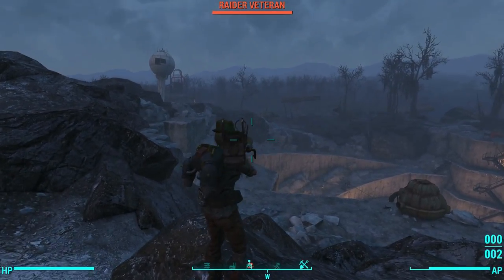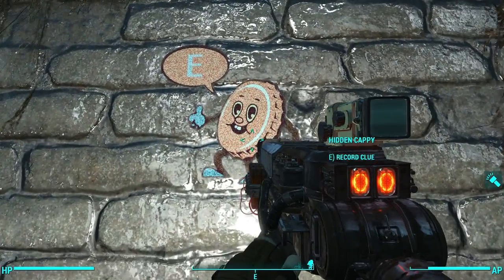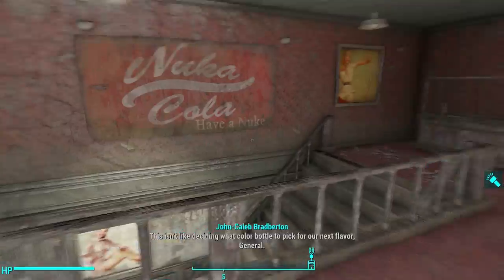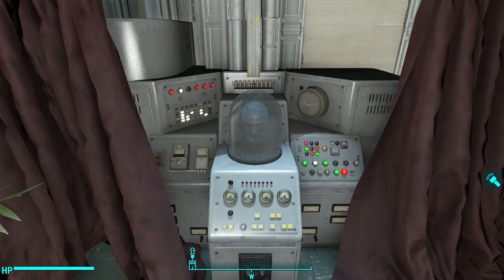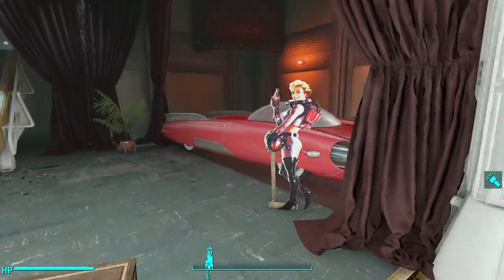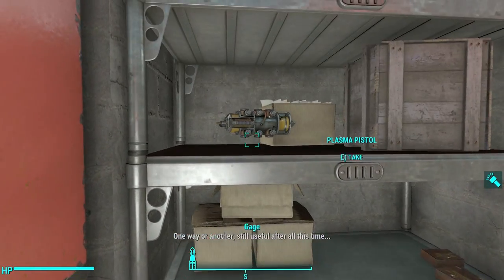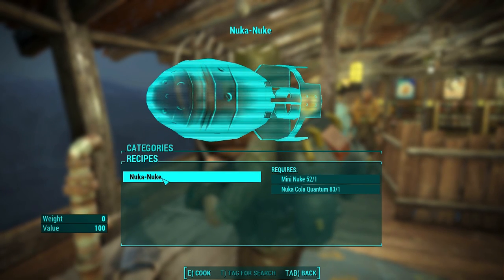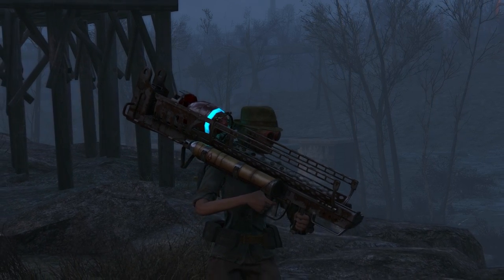Nuka Nuke Launcher - Cappy in a Haystack Walkthrough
Here is how you find all 10 Cappys, thanks to great work by GamerANX

Cappy #1: Nuka-Town, USA – Southwest of the Fizztop Grille, marked on the interior of the large barrier wall between the Stroller Dropoff and the restrooms.

Cappy #2: Galactic World – Follow the left wall of Star Control until you reach a gate. The image is to the left of that gate, right next to the “Employees Only” sign.

Cappy #3: Galactic World – Left of the Robco Battlezone, look for the large “Space Walk” path — at the top, nearby there is a dead-end corner with trashcans. The cappy is emblazoned on the nearby wall.

Cappy #4: Safari Adventure – At the entrance to the Safari Adventure Primate House, look behind the bushes and the large primate statue.

Cappy #5: Safari Adventure – Inside the safari zone’s hedge maze, northwest of the Primate House. Find an exposed stone wall dead-end inside the maze to find this cappy.

Cappy #6: Kiddie Kingdom – Deep inside the Fun House, you’ll reach a spinning neon green platform — open all the red doors to find a seemingly empty closet that contains one cappy code piece.

Cappy #7: Kiddie Kingdom – Climb to the top of the large (and partially ruined) Kiddie Kingdom clock tower. Take the stairs up and you’ll find the cappy painted on an interior wall.

Cappy #8: World of Refreshment – Enter the quantum river through the entrance and look at the sides of the old west-style buildings along the main path. Stand at a cactus and look toward the building sides to easily spot this one.

Cappy #9: Doc Phosphate’s Saloon – Travel slightly southwest of the saloon to locate an old west graveyard. Search the back of the gravestones to mark your penultimate cappy.

Cappy #10: Dry Rock Gulch – Talk to Sheriff Eagle to begin his quest “High Noon at the Gulch”. Find the three other robots to complete the Safe Combination Pieces and open Sheriff Eagle’s safe. Once you have access to Mad Mulligan’s Mine, go to the water-fall cavern and look for a small shack near the flowing water. On the exterior walls, you’ll find the last cappy code.